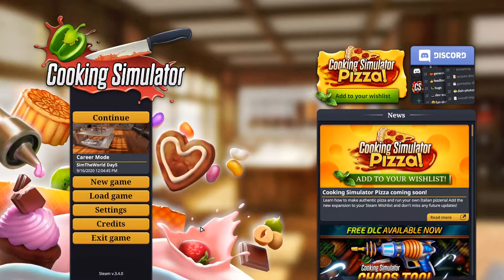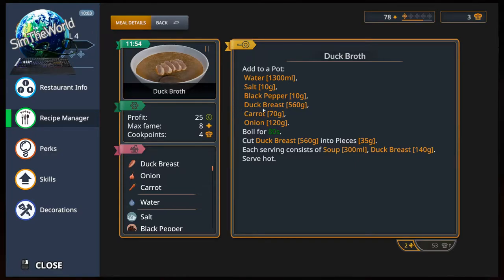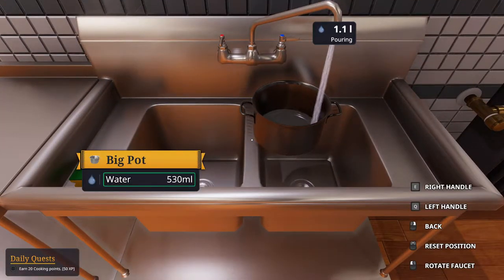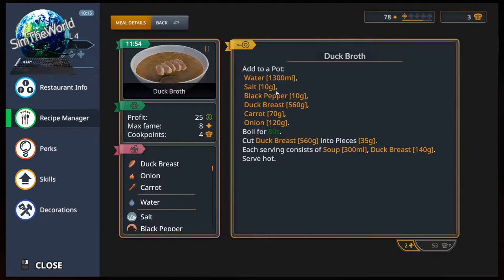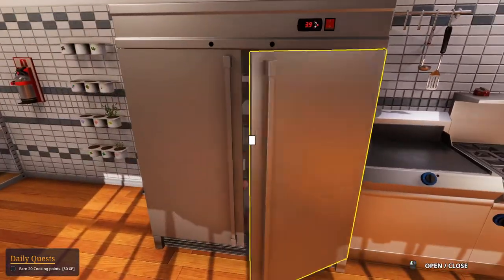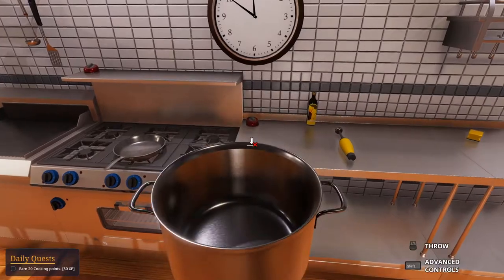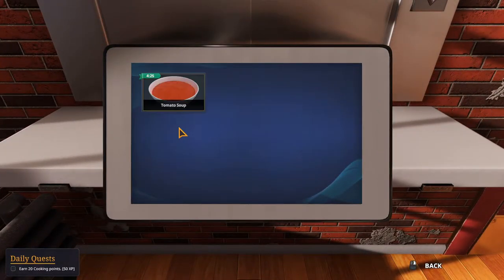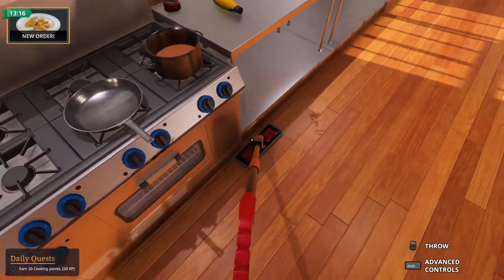DISASTER Strikes in the Kitchen: A Spatula's Story - Cooking Simulator Ep. 5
SimTheWorld is back with another installment of Cooking Simulator!!!

Last video we were really able to get the hang of cooking in the kitchen! One by on the orders flowed through and we were cranking out 5 star meals! Two steps forward, one step back... today we struggle with our poor cooking utensils. Luckily we search through the store and find the solution we were looking for!

Come join us as we take on this ultra realistic cooking simulator and see if we have what it takes, or if this kitchen is just TOO HOT!